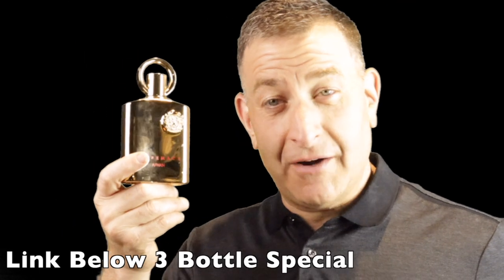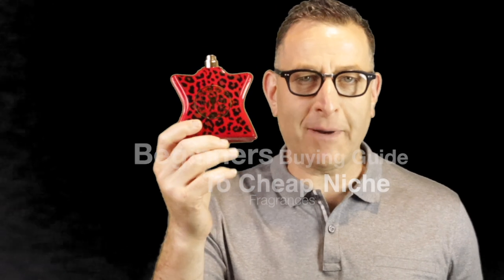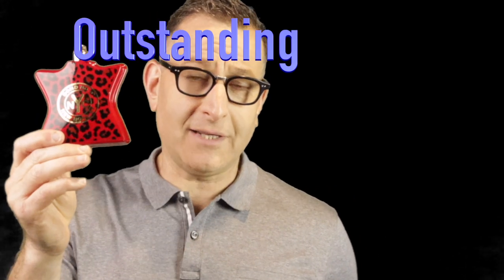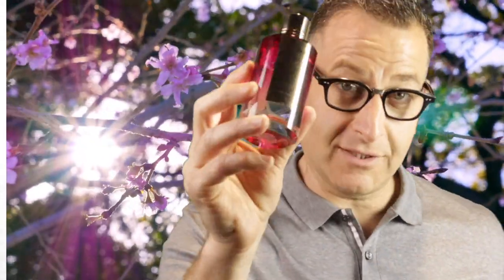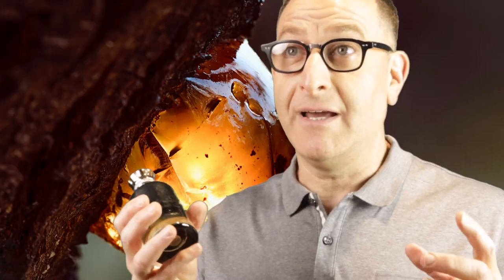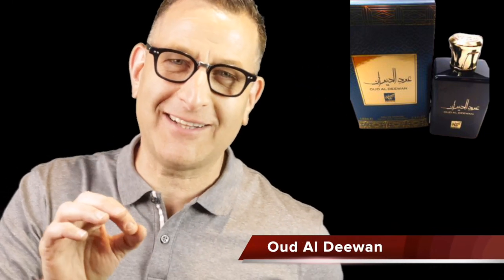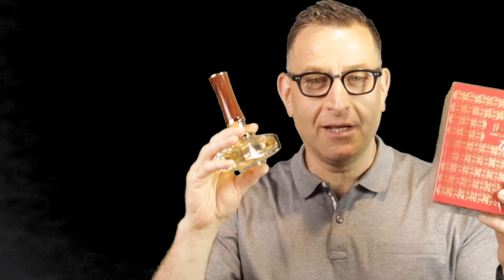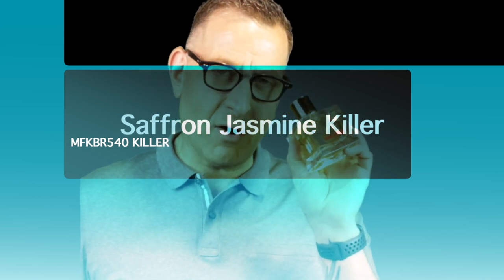Beginners Buying Guide to Cheap Niche Fragrances LEVEL 3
TOP10 Beginners Buying Guide to Cheap Niche Fragrances LEVL3
New Bond Street
Amber OUD GOLD
Roses Greedy

High End Niche Stuff for Less:
2 Bottles of White & Green For Less
For Hire
This is LEVEL 1 CHEAP FRAGRANCES:

About This Video:
In this video ,Christian O Continues his beginner fragrances series with Level 3 : Beginners Buying Guide to Cheap Niche Fragrances, and similar scents to expensive Designer Fragrances For Men.  He will tell you what do they smell like, how much do they cost, what is cheaper if any are out there similar to the fragrances being talked about. Many of these questions and a list of some of the best performing fragrances on the market including titles From Versace and Coach to name a few. Be sure to check the links above if you are interested in purchase. Also Join the Best Brands Membership for scent of the month. Club Support Your Channel Become a Member and get a free fragrance every month